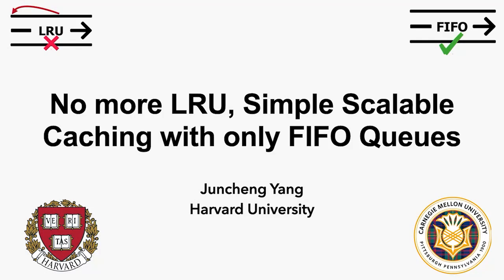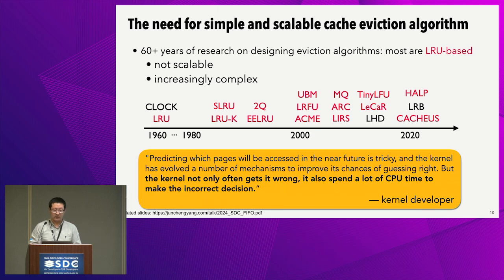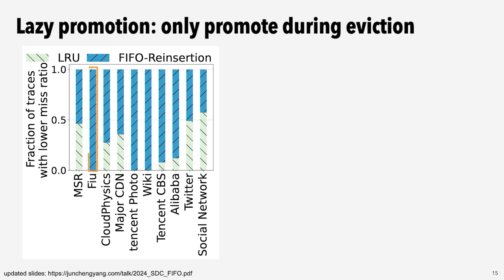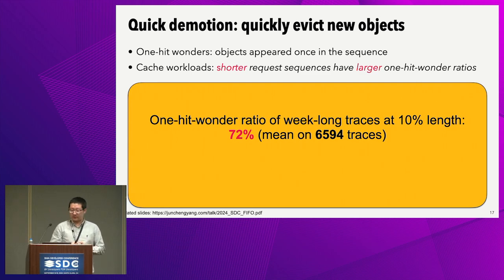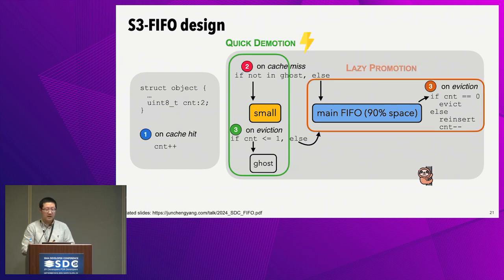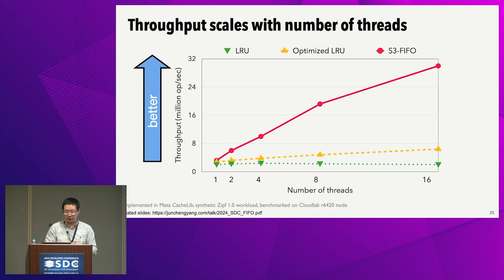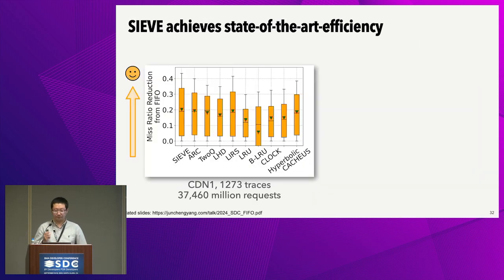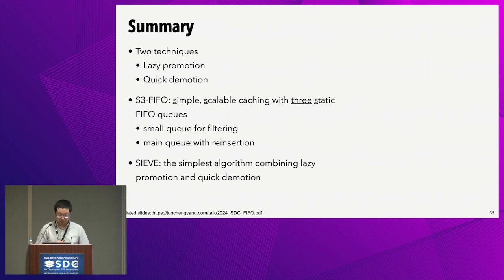SNIA SDC 2024 - No More LRU Simple Scalable Caching with Only FIFO Queues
Caching is used in almost every component of today's storage systems to speed up data access and reduce data movement. The most important component of a cache is the eviction algorithm that decides which objects to keep in the very limited cache space. While Least-Recently-Used (LRU) is the most common eviction algorithm, it suffers from many problems.
First, LRU is not scalable. LRU maintains objects in last-access order, which requires a doubly-linked list. Each data read request requires moving the requested object to the head of the linked list under locking. Therefore, LRU's throughput cannot scale with the number of cores and cannot benefit from modern multi-core CPUs.
Second, existing state-of-the-art eviction algorithms are mostly built upon LRU, using one or multiple LRUs with complicated adaptive algorithms. As a result, they are not scalable and are often complex and hard to debug.
As a cache eviction algorithm, FIFO has many attractive properties, such as simplicity, speed, scalability, and flash-friendliness. However, its most prominent criticism is its low efficiency (high miss ratio).
In this talk, I will introduce a simple, scalable FIFO-based algorithm with three static queues (S3-FIFO). Evaluated on 6594 cache traces from 14 datasets, I will show that S3-FIFO has lower miss ratios than state-of-the-art algorithms across traces. Moreover, S3-FIFO's efficiency is robust --- it has the lowest mean miss ratio on 10 of the 14 datasets. FIFO queues enable S3-FIFO to achieve good scalability with 6× higher throughput compared to optimized LRU at 16 threads.
The insight is that most objects in today's storage workloads will only be accessed once in a short window, so it is critical to evict them early (also called quick demotion). The key of S3-FIFO is a small FIFO queue that filters out most objects from entering the main cache, which provides a guaranteed demotion speed and high demotion precision.
Learning Objectives
Upon completion, participants will be able to understand the landscape of different cache eviction algorithms, explain the difference between eviction algorithms, and which algorithms to use in their use cases
Upon completion, participants will be able to code up their own eviction algorithm in a very short time and troubleshoot some caching-problems
Upon completion, participants will be able to identify new opportunity to improve the throughput performance of storage systems
Upon completion, participants will be able to improve the scalability of their caches
Upon completion, participants will be able to understand how we should design caching and eviction algorithms in the near future

Presented By: Juncheng Yang, School of Engineering and Applied Science, Harvard University